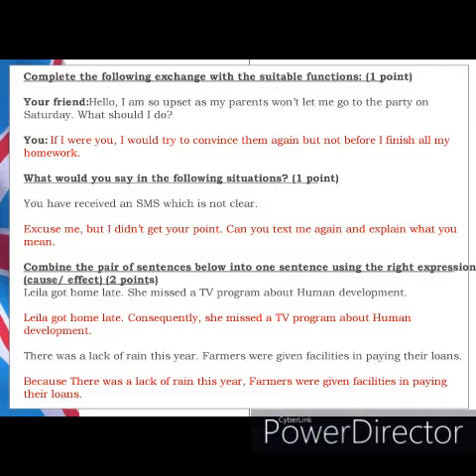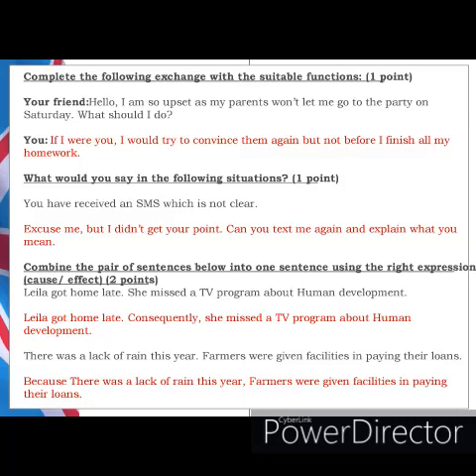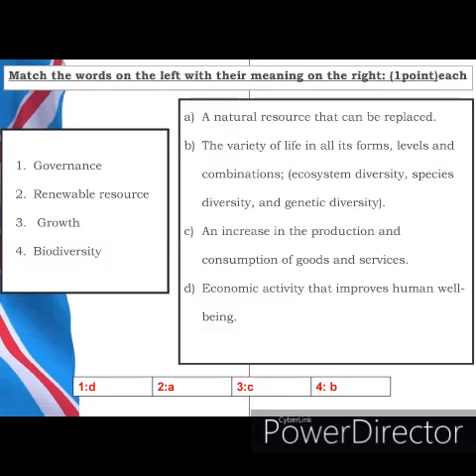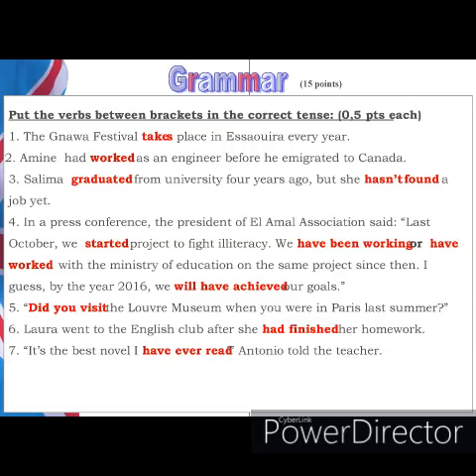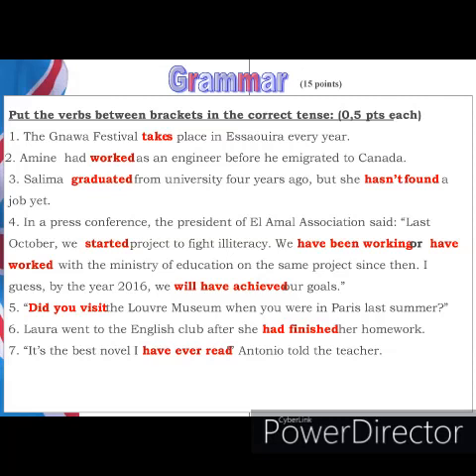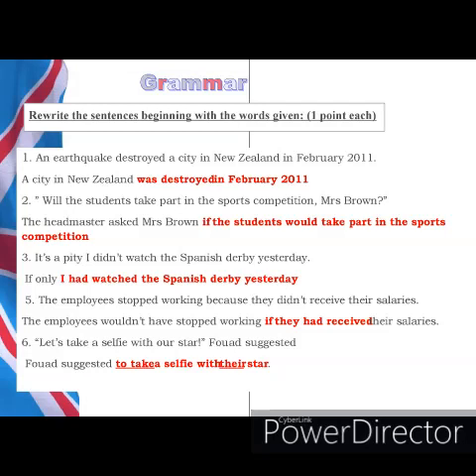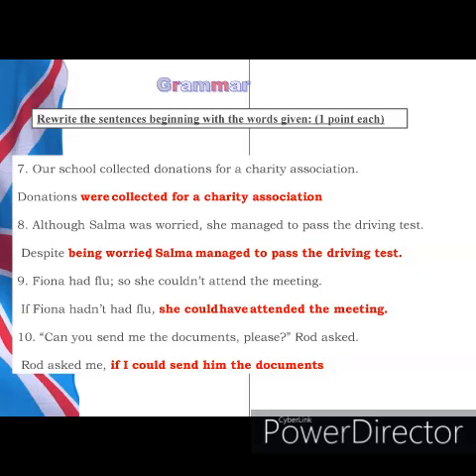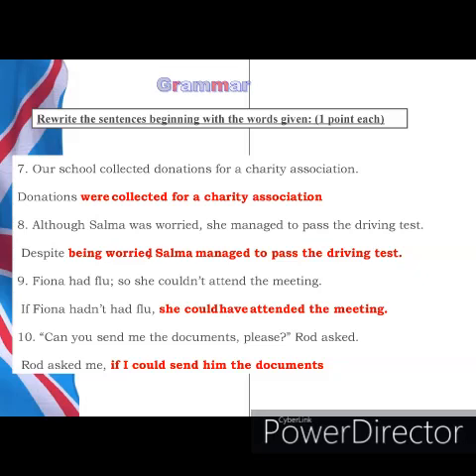Correction of language test